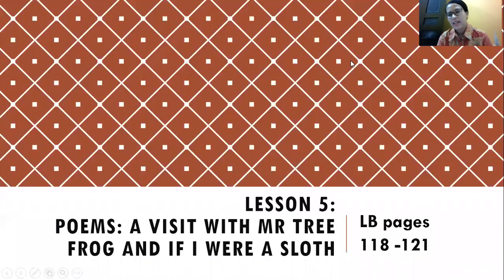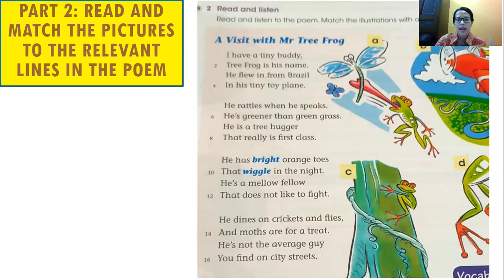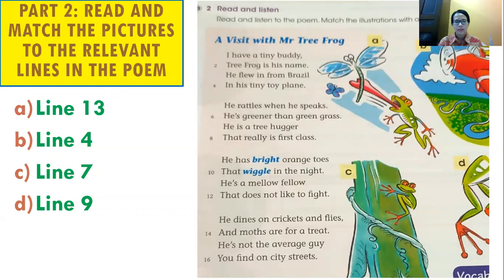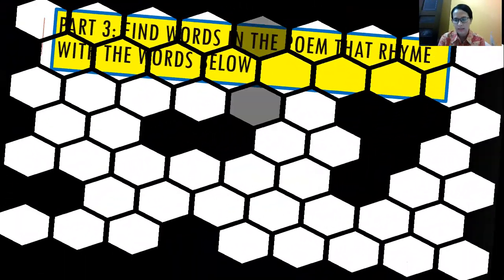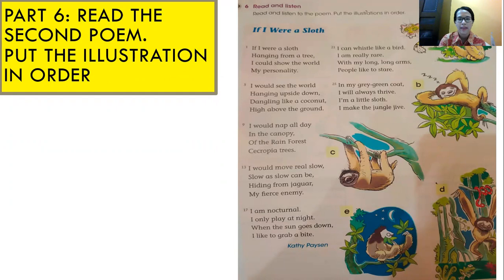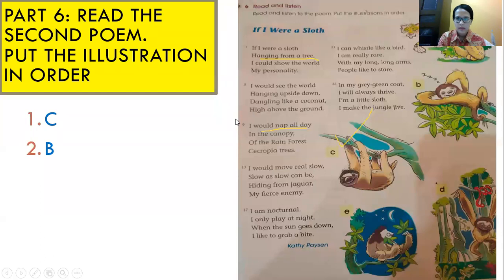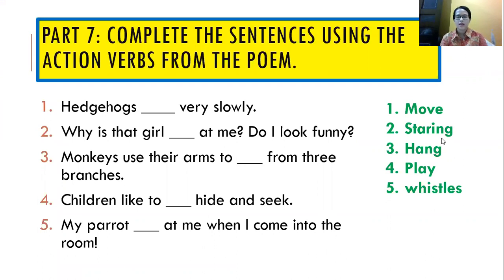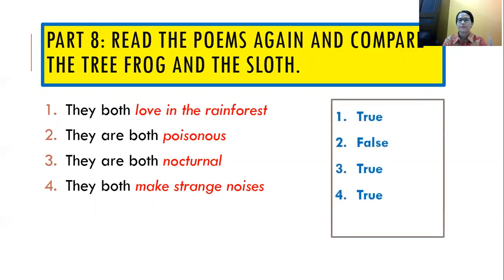EL5 Unit 8 Lesson 5 Poems